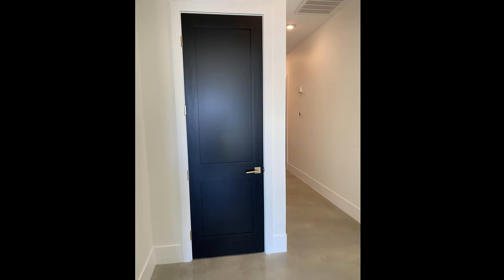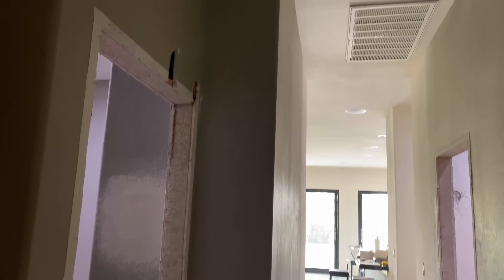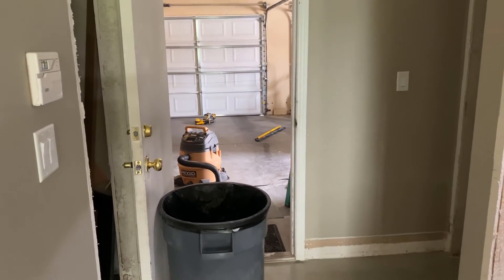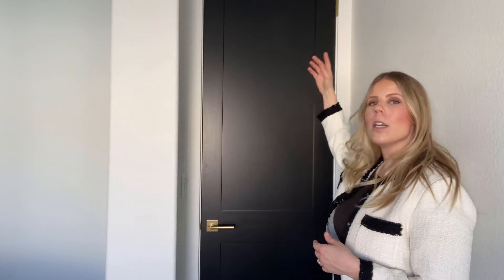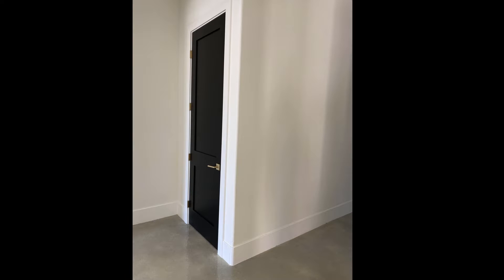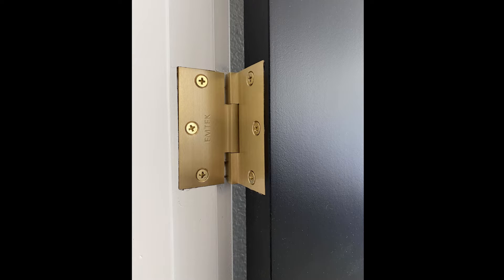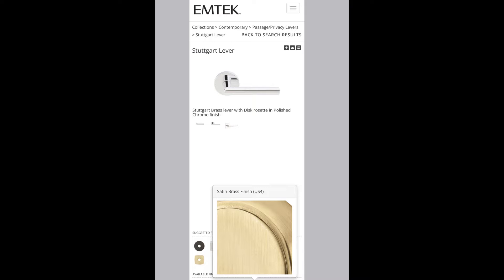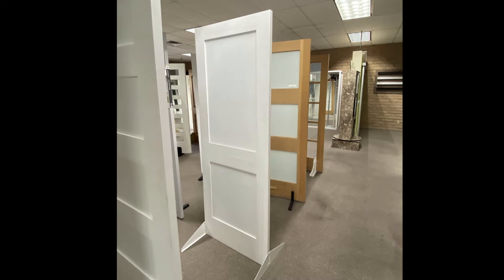FROM BUILDER-GRADE TO LUXURY INTERIOR DOORS | Black Interior Doors | Satin Brass Hardware | EMTEK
In this video, I discuss how we renovated our home’s original builder-grade interior doors and upgraded our interior doors to 8 feet tall high end, luxury solid core doors. We raised our doors from standard height to 8 feet, we upgraded the hardware to solid brass and changed the outdated style to simple shaker style. And also we went bold and painted the doors black!

Paint colors used:
Doors— Sherwin Williams Tricorn Black
Walls & Trim— Dunn-Edwards Whisper

Hardware from Emtek in Satin Brass

Front door video

Images used from:
Studio McGee